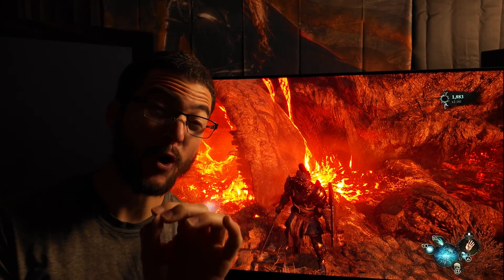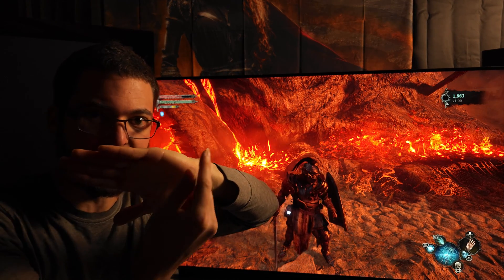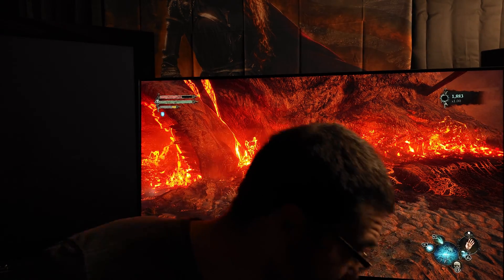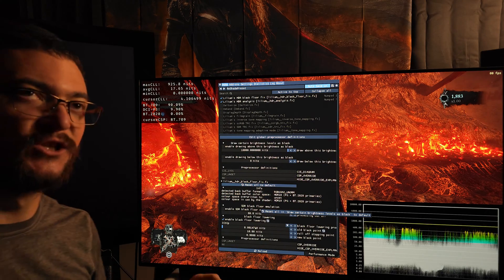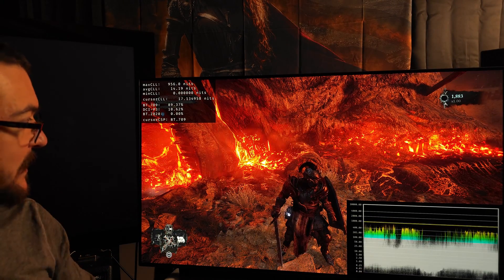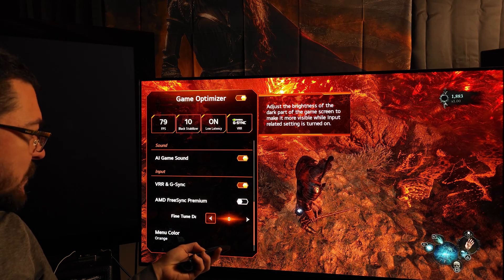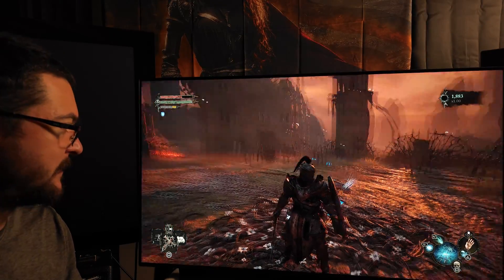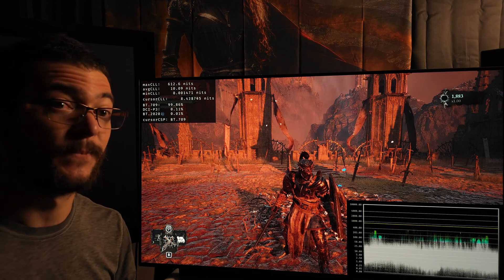Lords of the Fallen HDR settings on PC. Rock solid Black Level Raised everywhere.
Guide to install Reshade and Lilium shaders